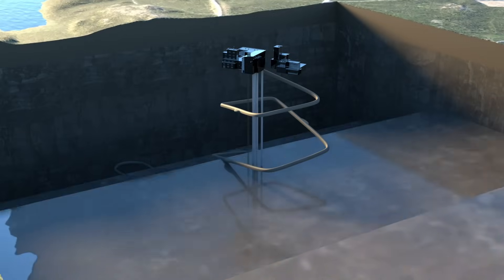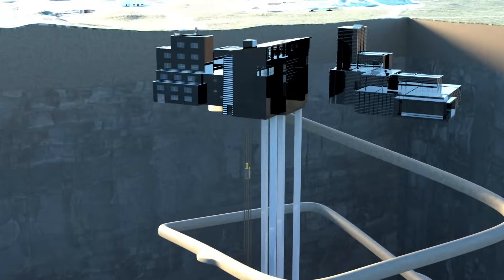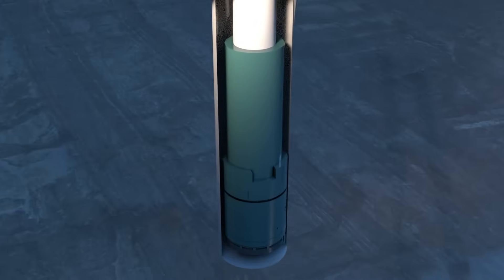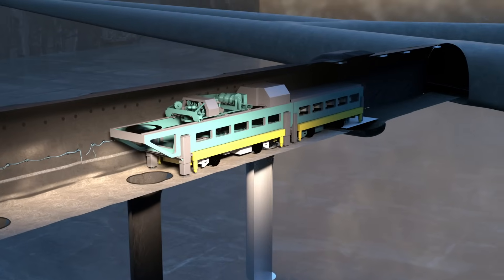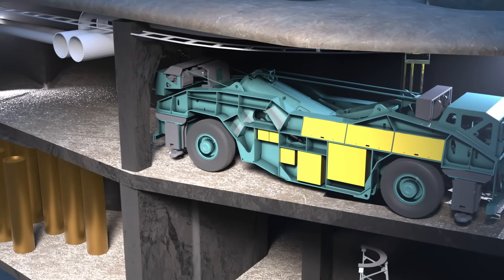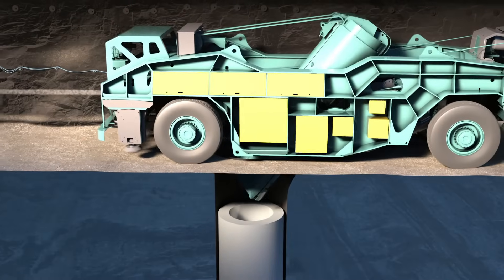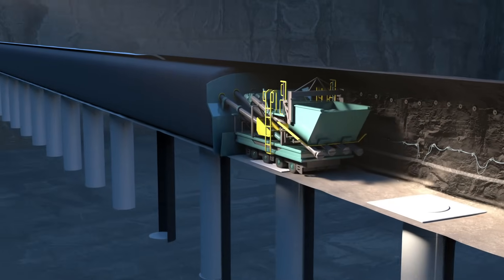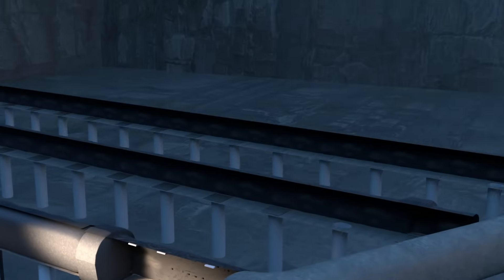Posiva Oy animation of The Final Disposal of Spent Nuclear Fuel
With climate friendly nuclear electricity used to heat homes and provide light, the final disposal of spent nuclear fuel needs to be implemented in a responsible manner throughout its life cycle. The responsible solution for final disposal provided by Posiva makes the production of climate friendly nuclear electricity possible. We will be the first in the world to start the safe final disposal of spent fuel in the Onkalo® facility excavated deep in the bedrock. The determined development efforts of our Finnish top experts build the rock hard foundation of industrial final disposal – literally. Solutions based on sustainable development are needed in the present age. We export our competence in final disposal all over the world. We work responsibly, from rock to rock.
Posiva rocks.